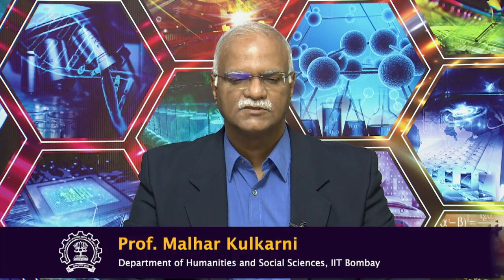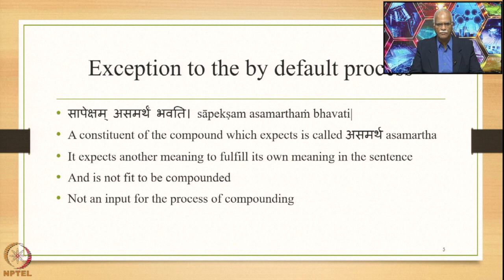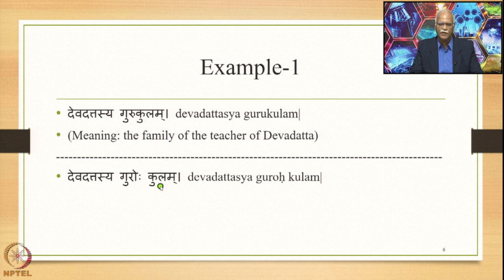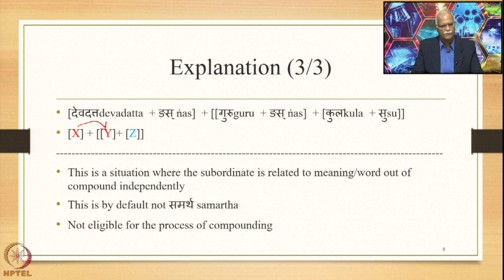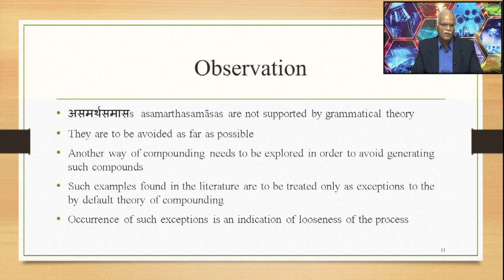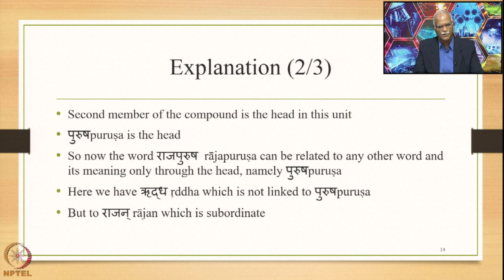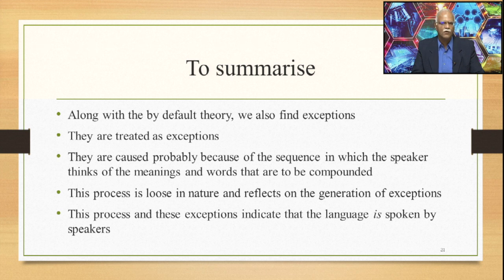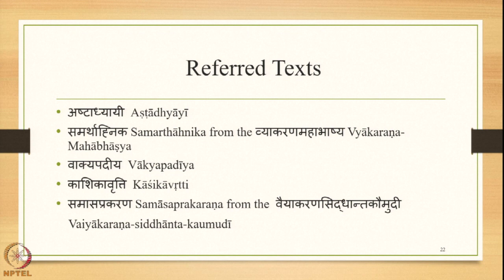Week 3 : Lecture 12 : असमर्थसमास asamarthasamāsa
Lecture 12 : असमर्थसमास asamarthasamāsa